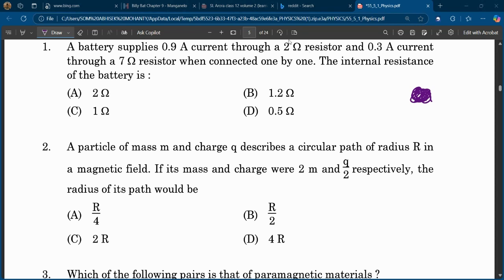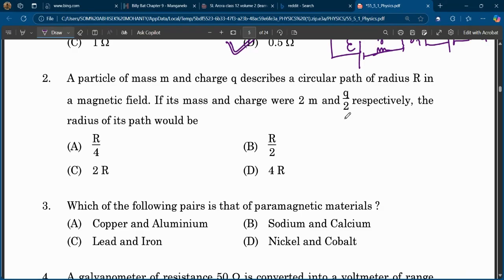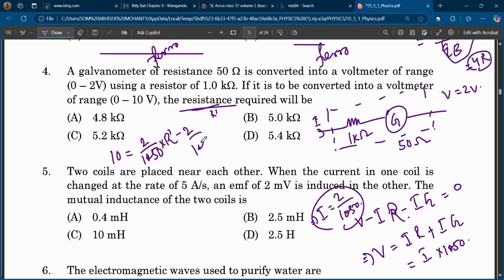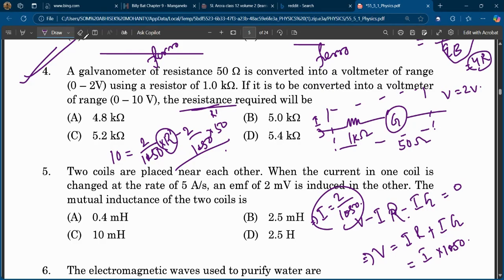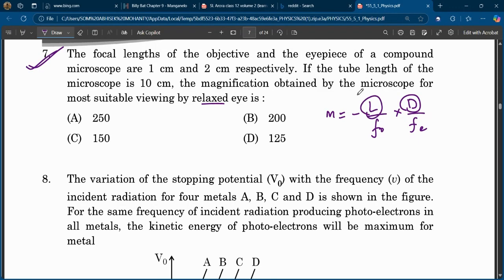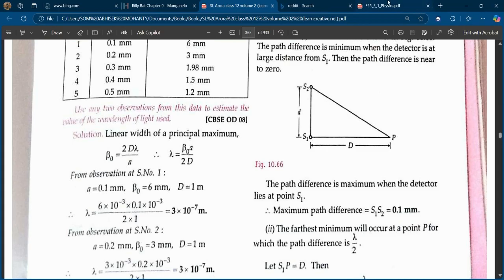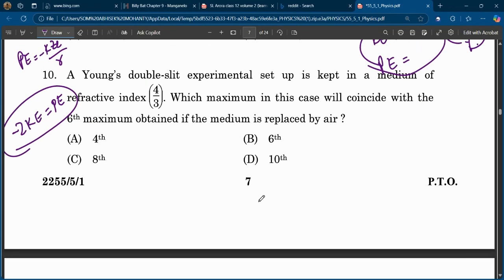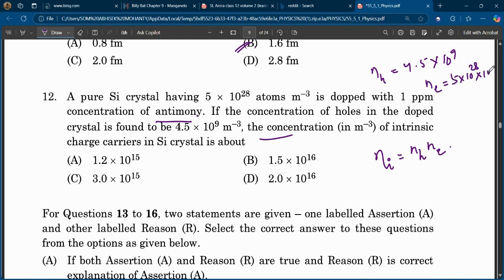MCQ Practice Session 4 for CBSE Board Exams